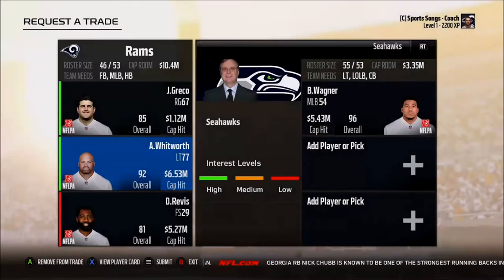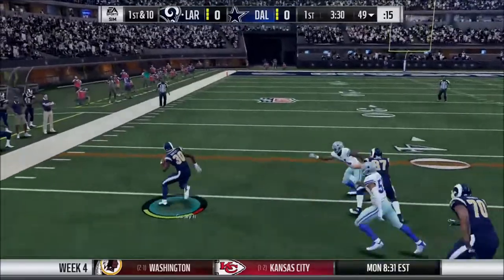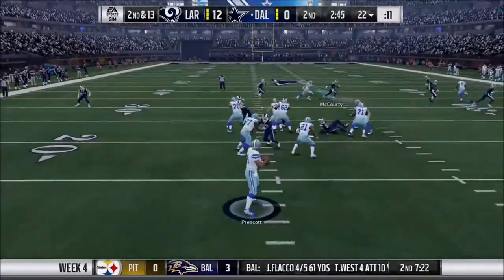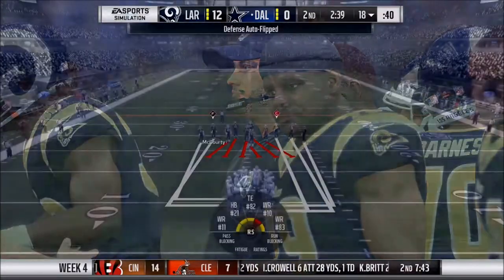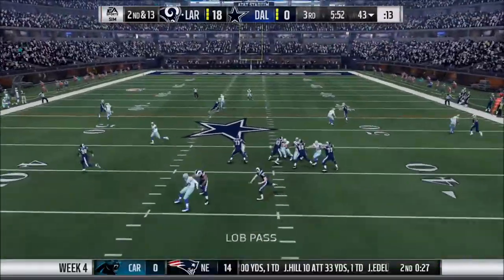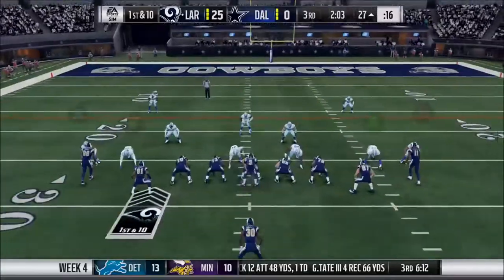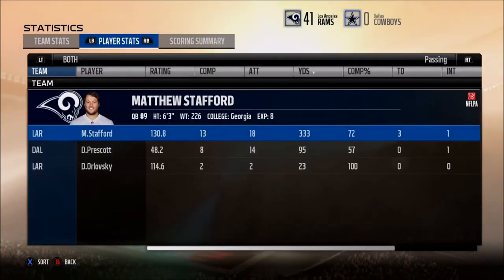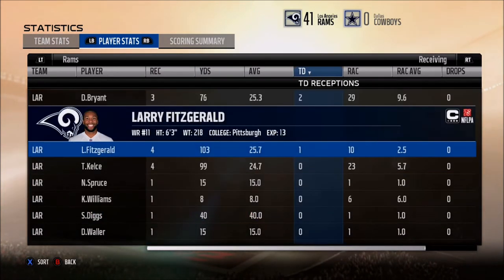WE GET A BEAST PLAYER! || LA Rams Connected Franchise Series Week 4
Follow MaddenTycoon on Twitch!